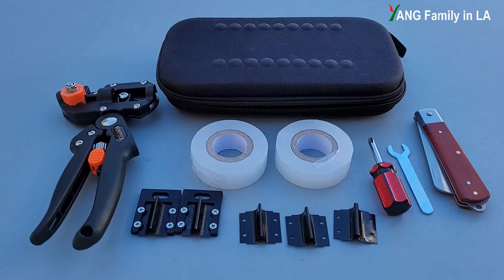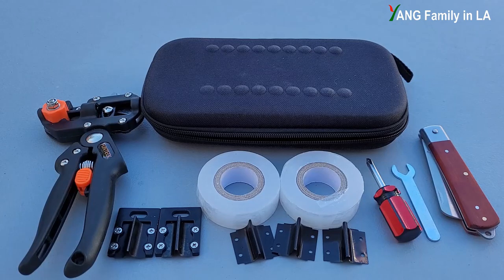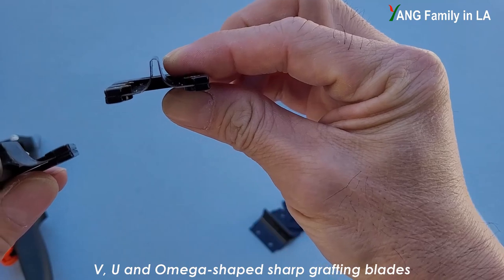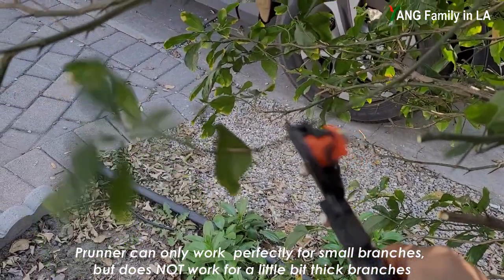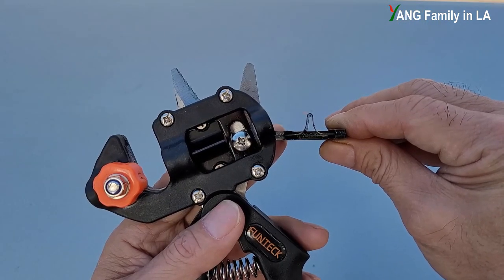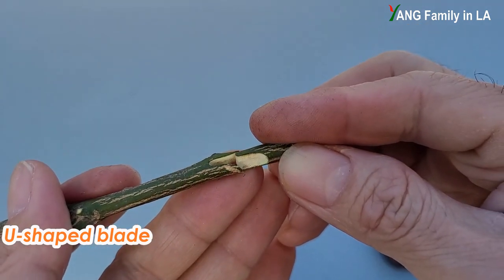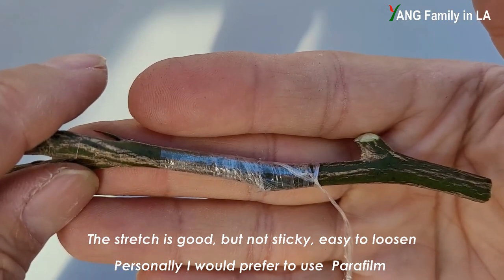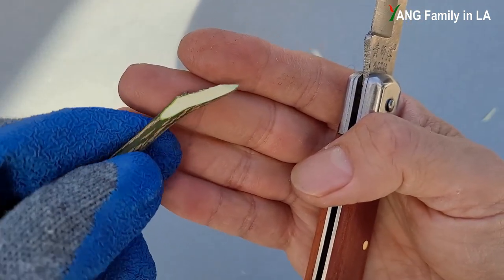Does Grafting Tool Really Work? | Grafting Tool Unboxing, Cutting Trial and Review (植物嫁接必备工具)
In this video I am going to show you how to use a professional grafting tool to make different shaped grafting cuttings. Based on my cutting trial, personally I think this grafting tool really works, which can make fast, clean and neat cuttings, which can make my grafting work easy, simple and efficient. A personal review and comments were made on this grafting tool for your reference.

4 Basic and Useful Grafting Techniques for All Plants | How to Graft Citrus Tree (最基本通用性的简单实用嫁接技术)

FUNTECK 2-in-1 Grafting Tools Pruner Kit, V-Graft Omega-Graft and U-Graft, Perfect for Fruit Tree Grafting, Including Grafting Tapes, Grafting Knife & Replacement Blades